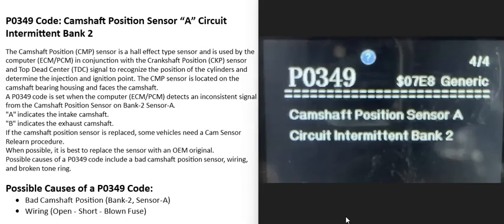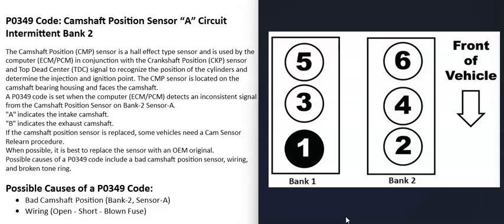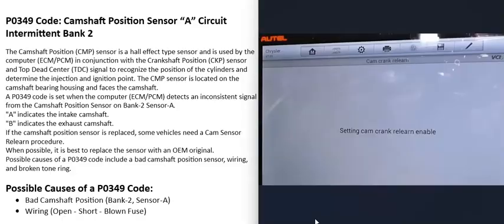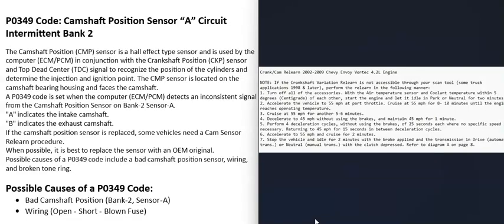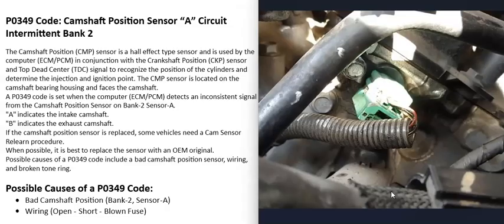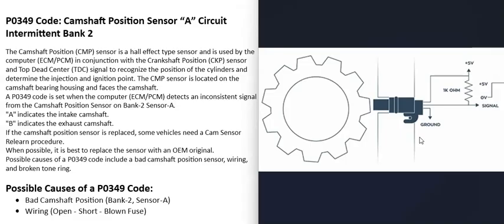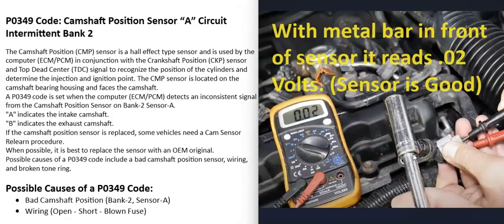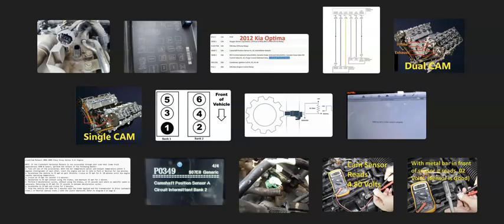Causes and Fixes P0349 Code: Camshaft Position Sensor “A” Circuit Intermittent Bank 2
How to fix P0349 Code: Camshaft Position Sensor “A” Circuit Intermittent Bank 2
The Camshaft Position (CMP) sensor is a hall effect type sensor and is used by the computer (ECM/PCM) in conjunction with the Crankshaft Position (CKP) sensor and Top Dead Center (TDC) signal to recognize the position of the cylinders and determine the injection and ignition point.

The CMP sensor is located on the camshaft bearing housing and faces the camshaft.
A P0349 code is set when the computer (ECM/PCM) detects an inconsistent signal from the Camshaft Position Sensor on Bank-2 Sensor-A.
"A" indicates the intake camshaft.
"B" indicates the exhaust camshaft.
If the camshaft position sensor is replaced, some vehicles need a Cam Sensor Relearn procedure.
When possible, it is best to replace the sensor with an OEM original.
Possible causes of a P0349 code include a bad camshaft position sensor, wiring, and broken tone ring.

Possible Causes of a P0349 Code:
Bad Camshaft Position (Bank-2, Sensor-A)